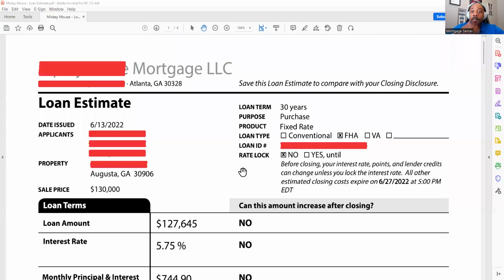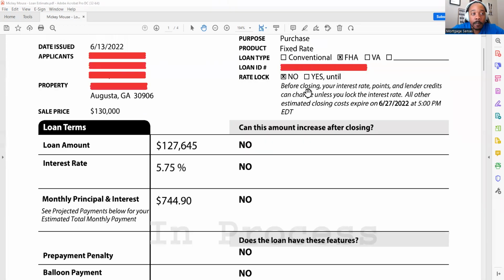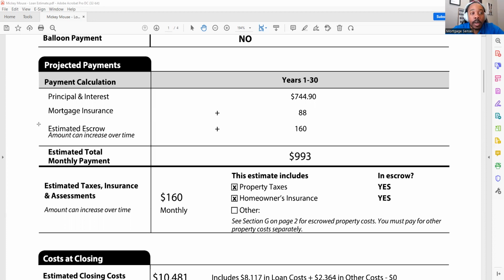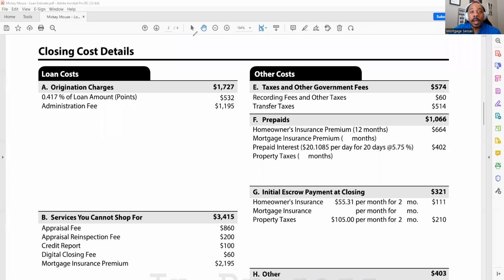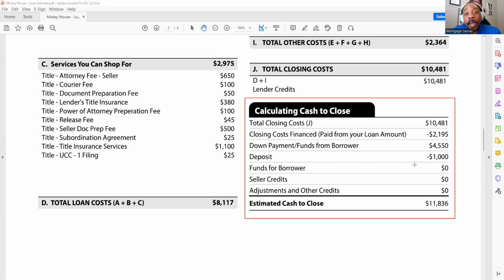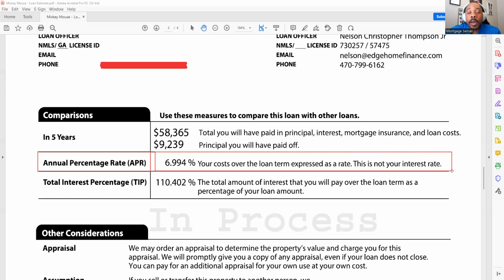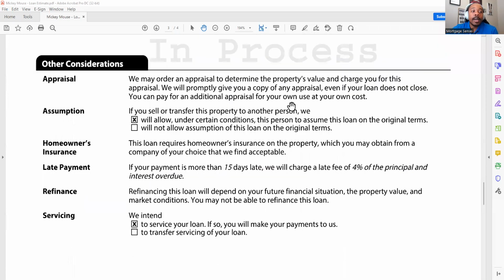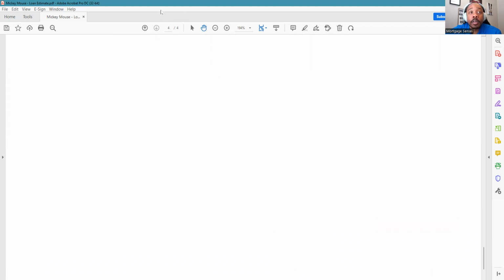How to Buy a Home with a Loan: What is a Loan Estimate?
Learn the What, Why, & How of a Loan Estimate

Get your free “How to Buy a Home with a Loan Mini Guide”